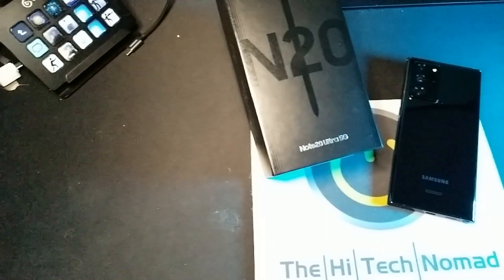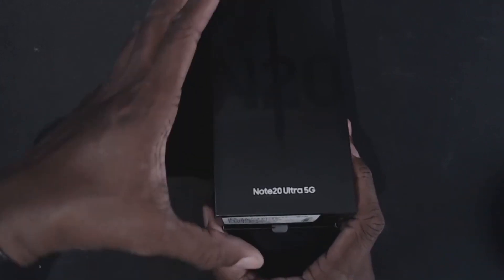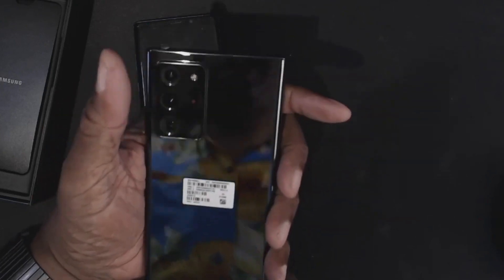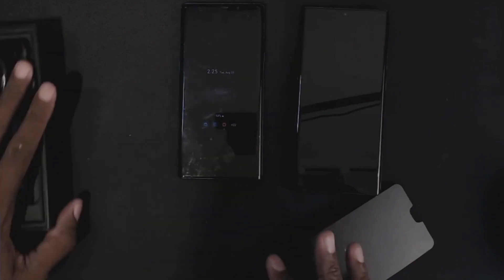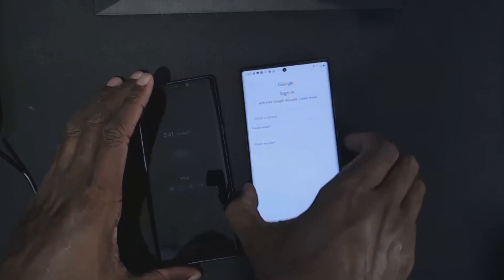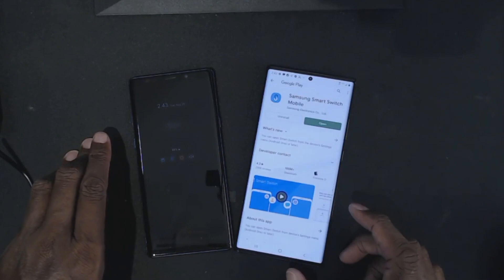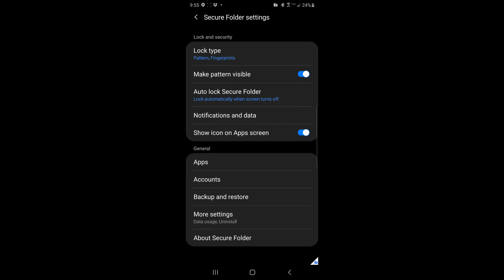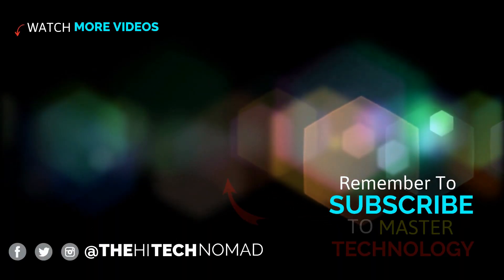Note 9 To Note 20 Ultra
Note 9 To Note 20 Ultra is a video that will show you the fastest way to transfer all your stuff from your Note 9 to your new Note 20 Ultra using Samsung Smart Switch.  Want more info on Samsung Switch?

Orman Beckles

1 Beacon Street, 15th Floor